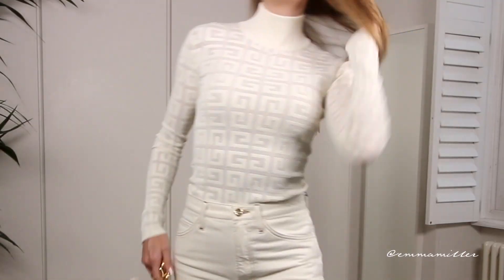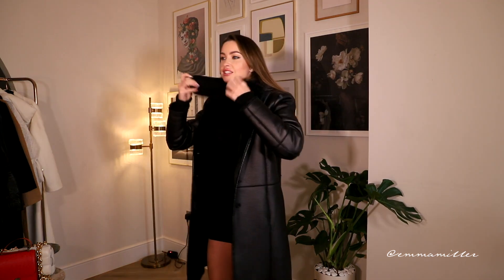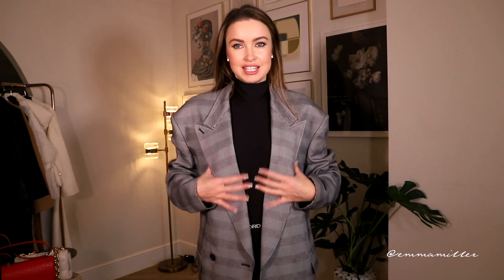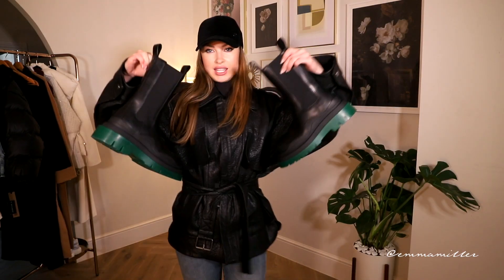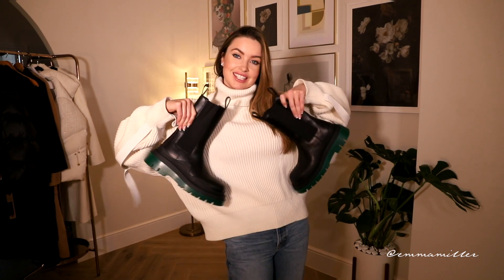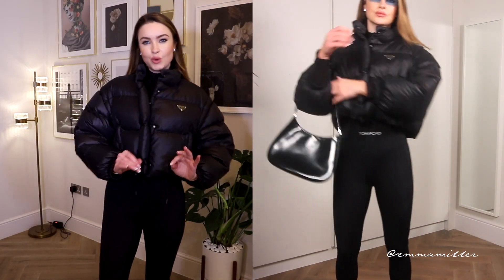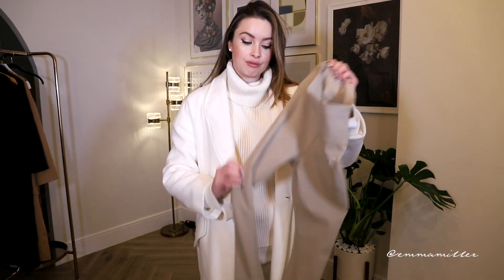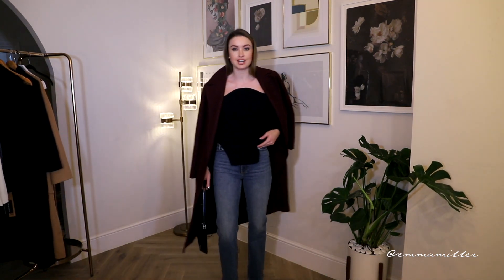WINTER CAPSULE WARDROBE | WINTER ESSENTIALS | EMMA MILLER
WATCH TO SEE MY WINTER ESSENTIALS AND BUILD YOUR CAPSULE WARDROBE WITH ME!